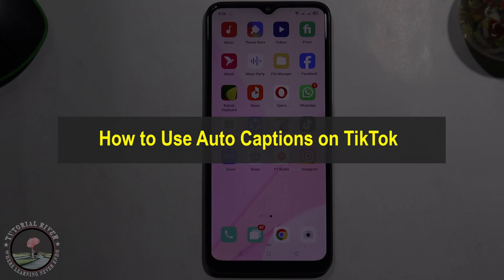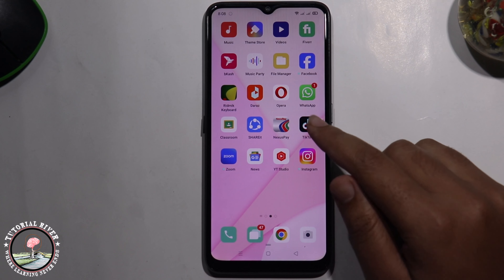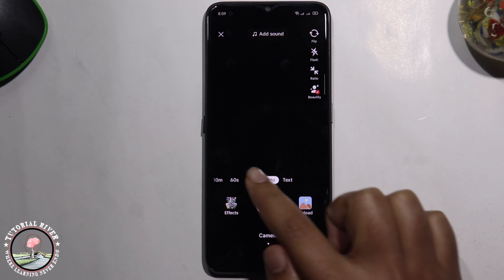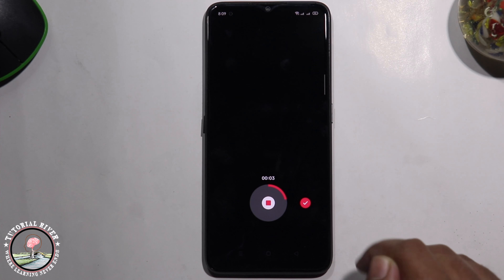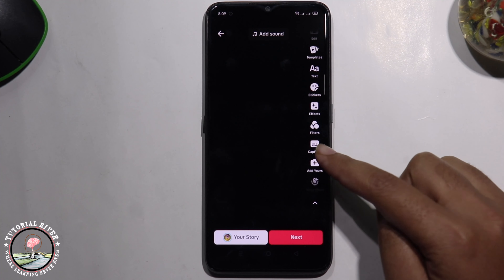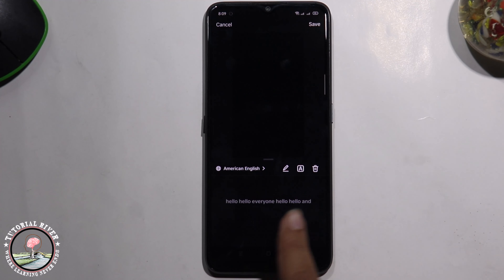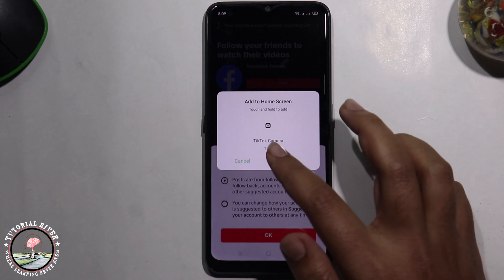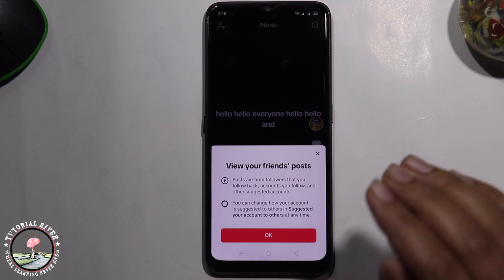How to Use Auto Captions on TikTok 2025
Here's how to use auto-captions on TikTok, including how to turn on/off auto captions on TikTok as a viewer and also how to make auto-generated captions TikTok as a creator.

Video Parts:
0:00 Info & Intro
0:10 Open TikTok
0:27 Record a Video
1:13 Ending & Outro